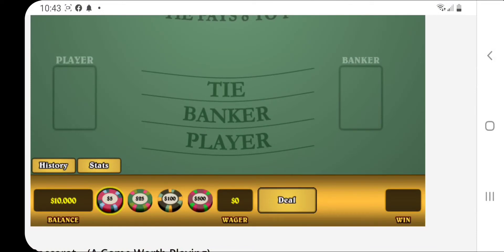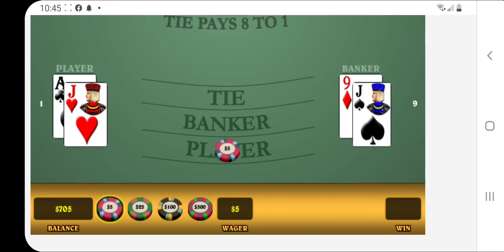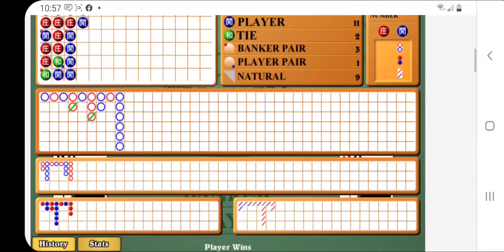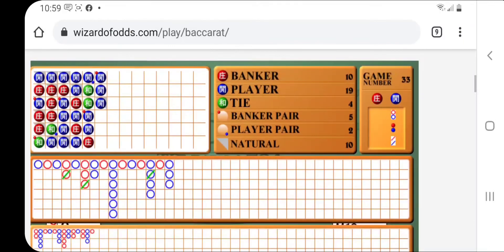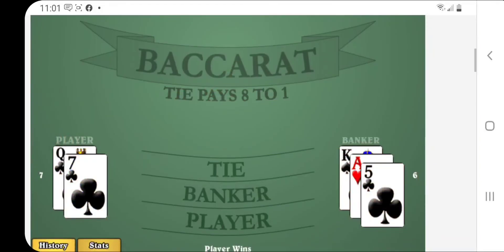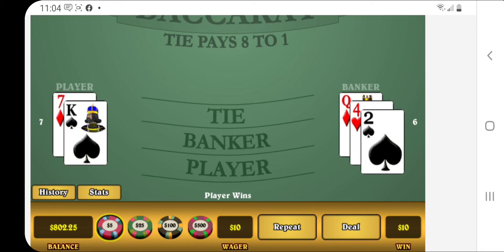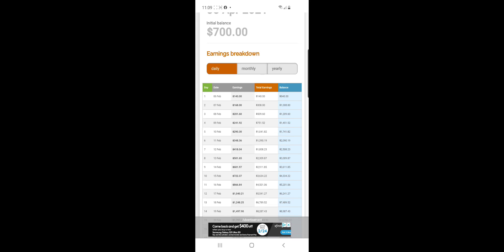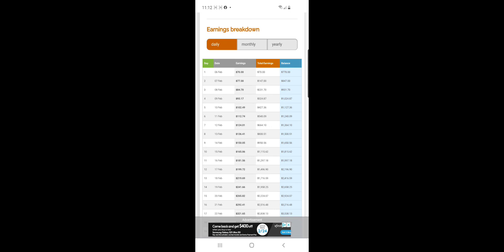Combining 2 systems with Martingales to build bankroll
Here I twist the traditional BBP, BBP, after 2 players or PPB, PPB, after 2 bankers and combo it with playing the winning hand at the top of a column on the bead plate. Can it work?  Here, hold my beer and let's find out.